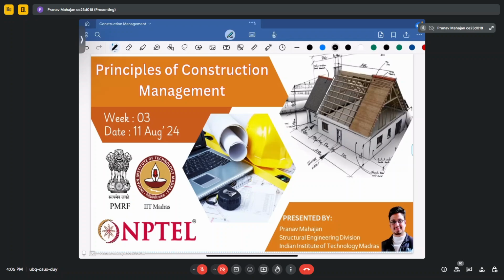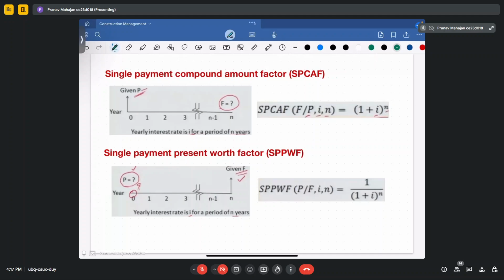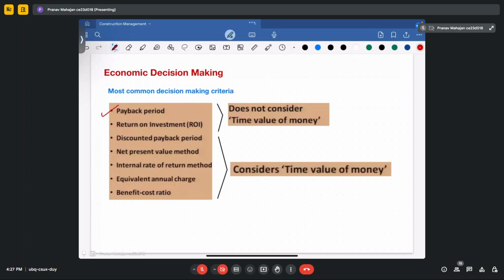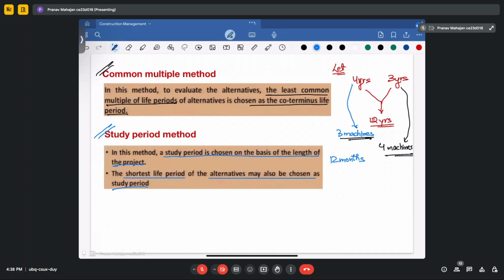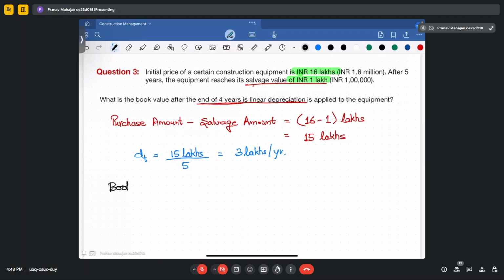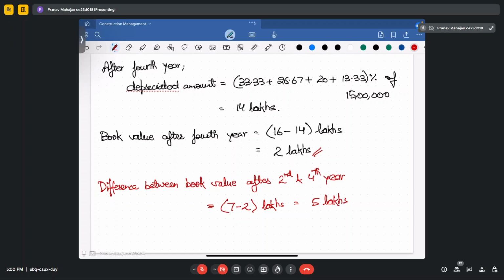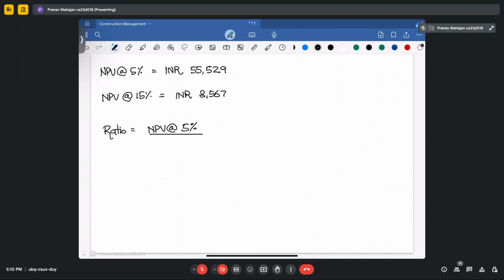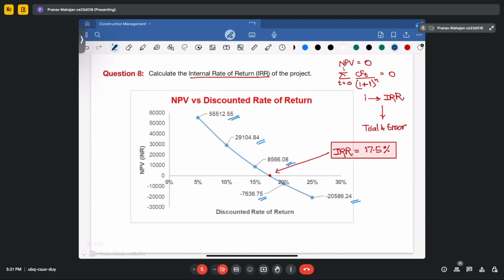Principles of Construction Management - WEEK 3 - Time Value of Money, and Economics of Construction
Hello Everyone,

This video covers the concepts related to the time value of money, calculation of depreciation using straight line and sum of years' method, Net Present Value (NPV) and Internal Rate of Return (IRR) estimation. Please see the video 1.5x or 2x for better visualization.